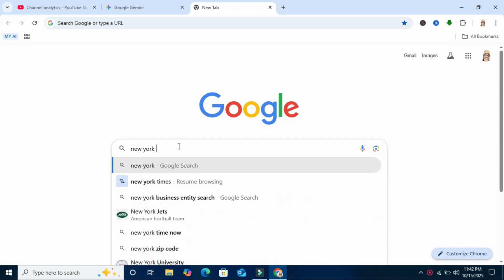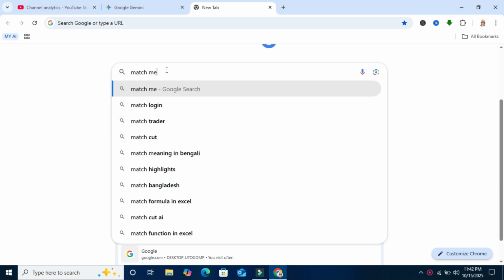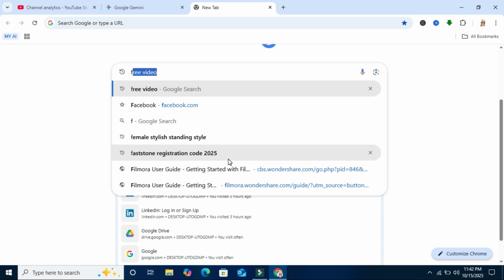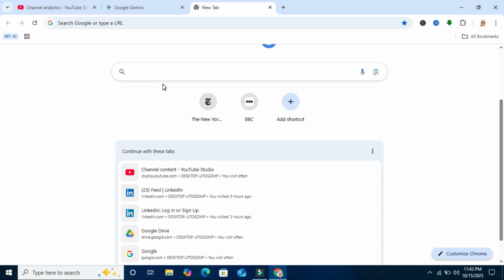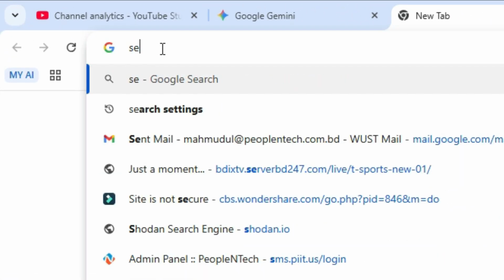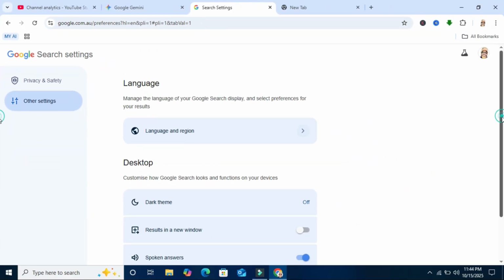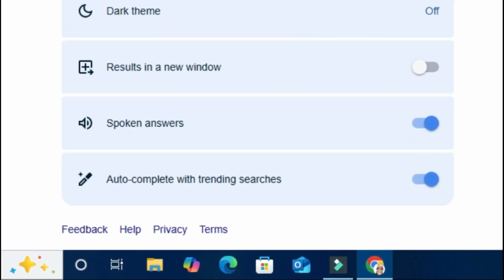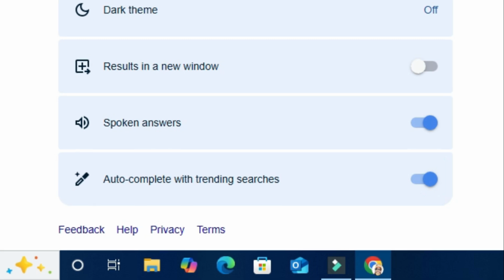How to Turn Off Trending Searches on Google Chrome - Quick & Simple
Tired of seeing distracting or irrelevant trending searches every time you open Google Chrome? This quick and easy step-by-step guide will show you how to turn off trending searches on both desktop and mobile for a cleaner, more focused browsing experience in 2025.

In this tutorial, we'll walk you through the simple settings you need to change to disable Google's trending topics and suggestions. Reclaim your focus, reduce clutter, and protect your privacy by customizing your search settings. Whether you're on a computer, Android, or iPhone, this method works!

➡️ Content:
Why You Should Turn Off Trending Searches
How to Disable on Google Chrome (Desktop)
How to Disable on Google Chrome (Mobile/Android/iPhone)
Final Tips for a Cleaner Search Experience

Say goodbye to unwanted distractions and hello to a more productive search. Your feedback helps the channel grow.